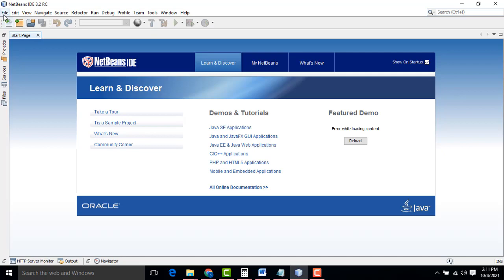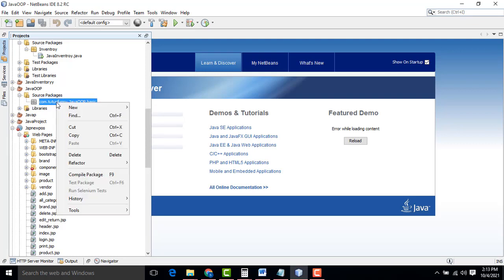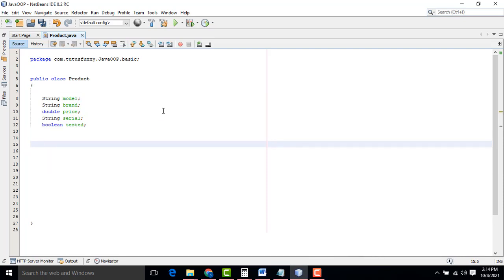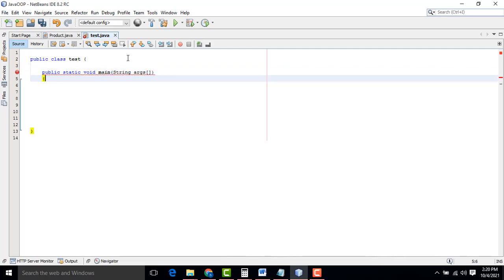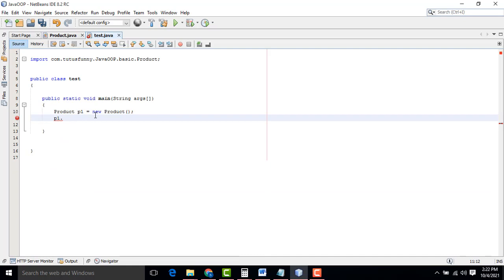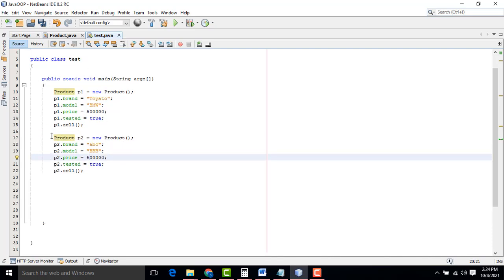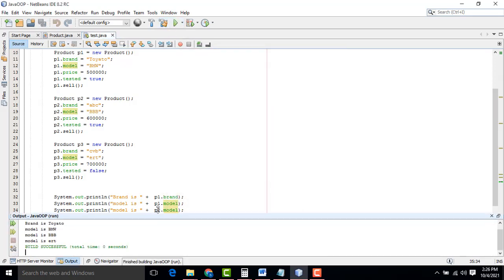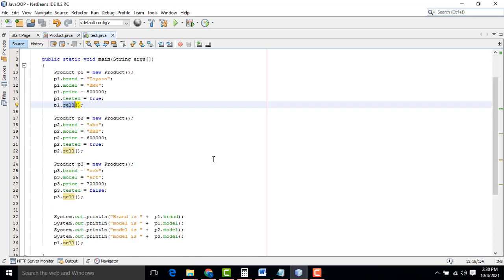Java OOPS Classes and Objects